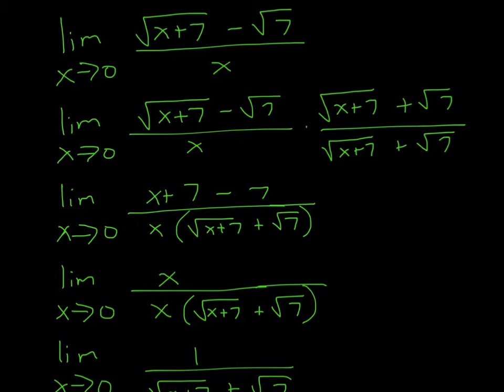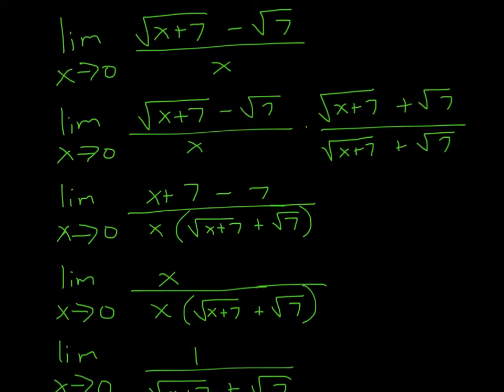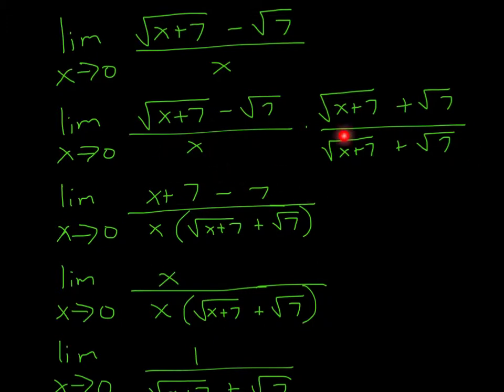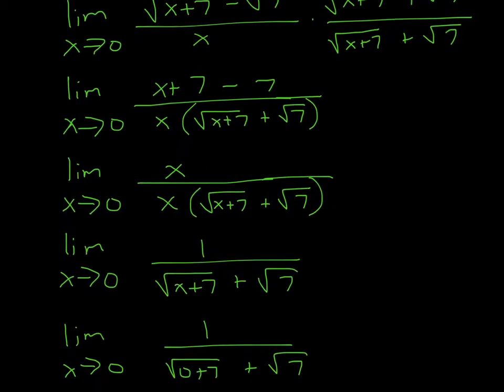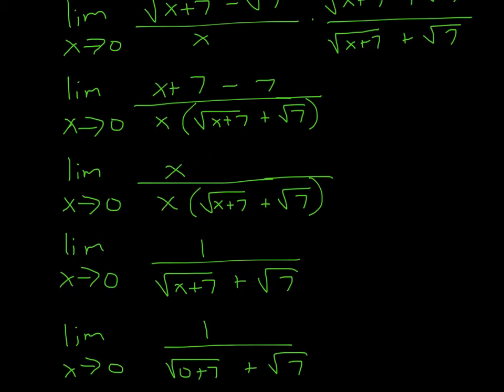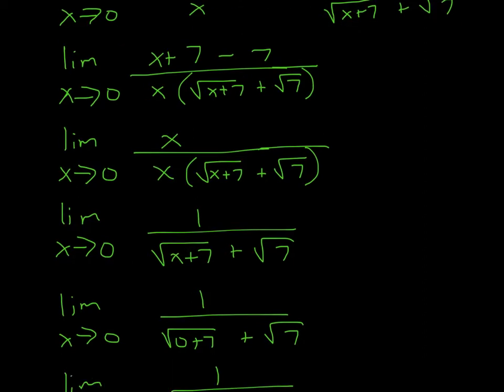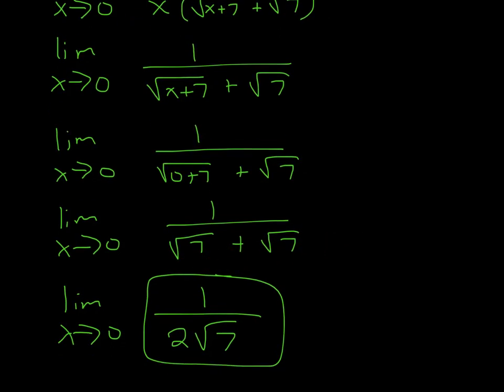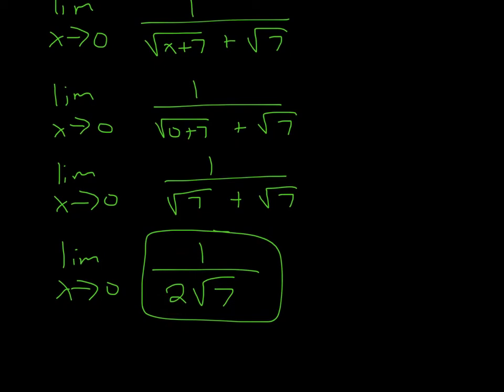Limit Problem (Sqre rt (x+7)-Squre rt(7)) (x)